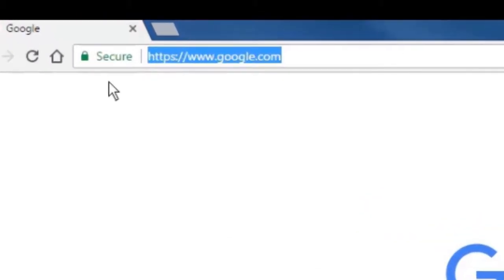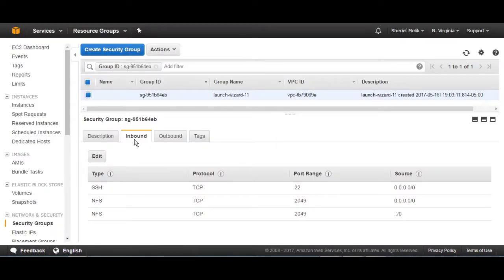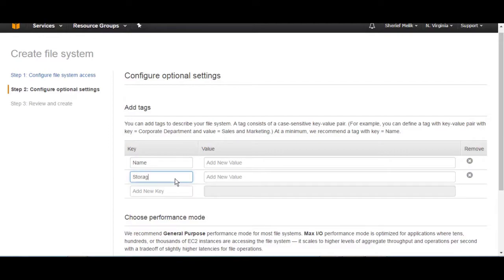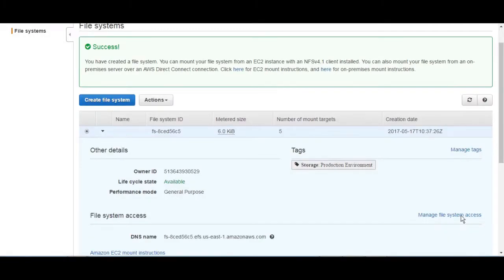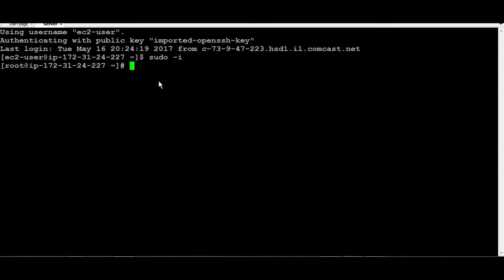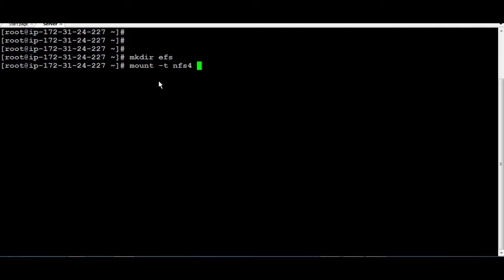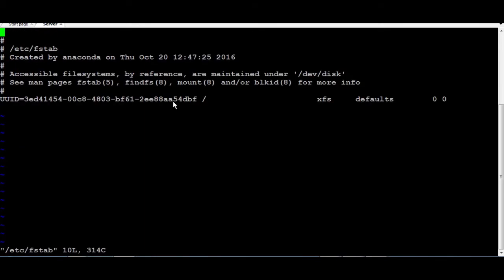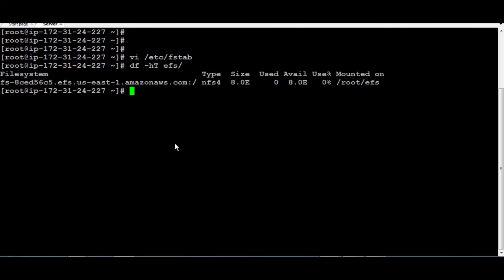AWS EFS Tutorial: Create EFS and Mount it on Linux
AWS Elastic File System Tutorial
In this tutorial i will be creating an AWS EFS and mount the efs on Linux.

What is EFS?

Amazon Elastic File System or AWS EFS provides a very simple out of the box scalable file storage, the size of efs is increasing and decreasing automatically based on the need and your usage, you can mount that storage type on multiple of EC2 servers which is not the case with other storage.

Create EFS And Mount It

Create EFS

Login to your console
Search for EFS service inside AWS services search box
Select 'create EFS'
Select VPC and the availability zones you want to enable for your EFS 'Be sure to attache a security group which has the NFS port opened'.
Add tags if needed.
Choose MAX I/O if EFS will be attached to 20-100+ instances with high frequency access otherwise choose general purpose.
Review configuration and select 'Create File System'.
It takes sometimes to be created in all zones, once it's done it will show green 'Available' text under 'Life cycle state' column.
Copy the DNS name which will be used for mounting purpose.
Mount EFS on EC2 instance

Connect to your EC2 instance "For this tutorial i am using a RedHAT 7 box"
Install nfs utilities
yum -y install nfs-utils
Create a folder to use it as an EFS mounting point.
mkdir /var/www/mymount
Run below mount command by replacing both the folder name and the DNS name with the ones you have.
Confirm the mount

df -hT /home/ec2-user/myMount

Above command should give an output shows that folder is pointed and mounted to the EFS using nfs4.

To mount the EFS permenantly or have it mounted when system is rebooted you need to add the mount to you /etc/fstab

vi /etc/fstab
fs-xxxxxxxxxx.efs.us-east-1.amazonaws.com:/ /home/ec2-user/myMount nfs4 _netdev 0 0